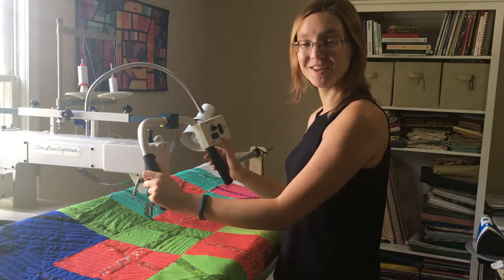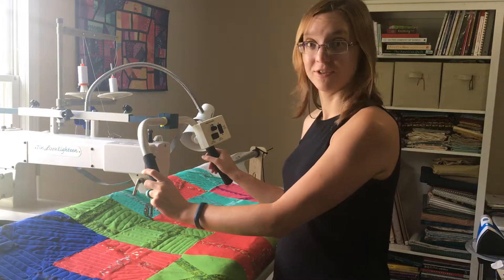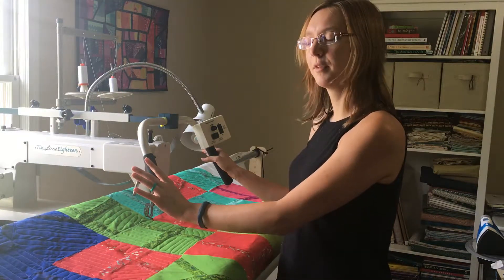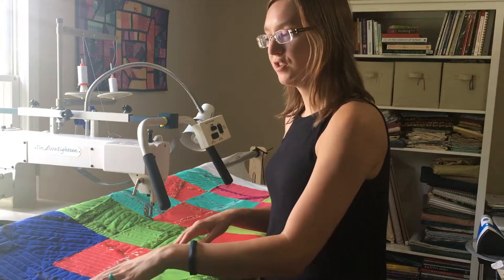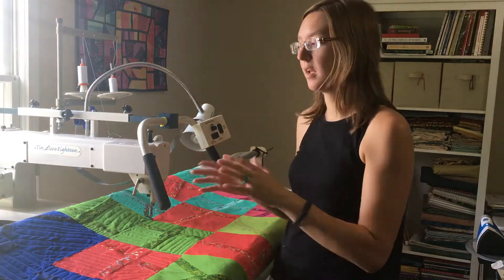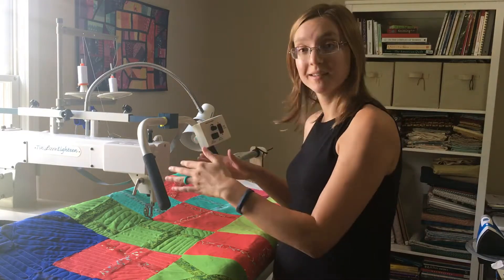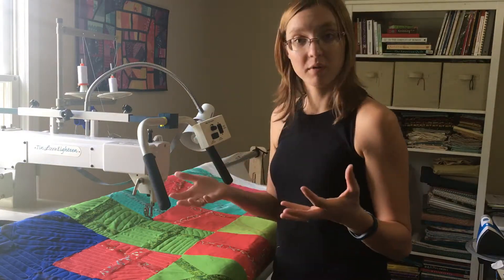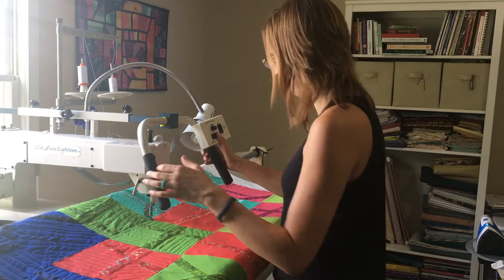MachineQuiltingMonday :: Learning to Maneuver Around the Quilt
Join me for a behind the scenes chat and quilting session for MachineQuiltingMonday. I'm still learning a lot about long arming, and today I'm facing my fear of maneuvering around the quilt for custom or "achievable custom" quilting without breaking thread.